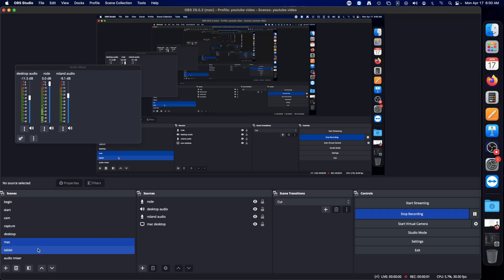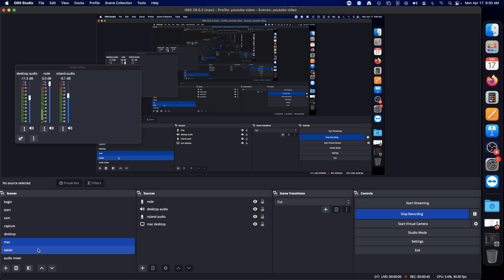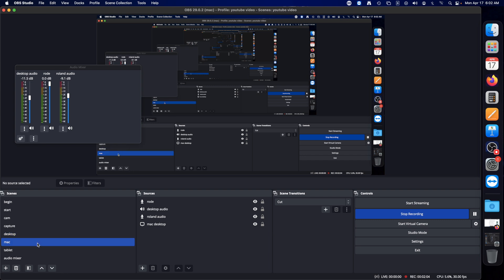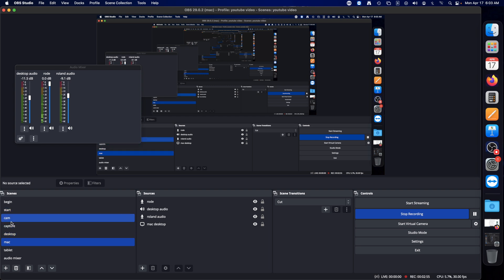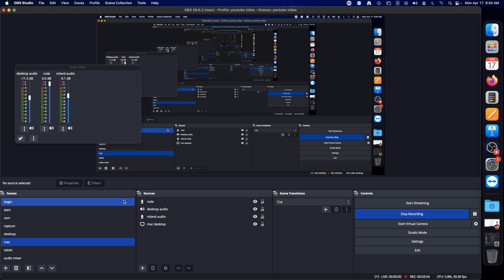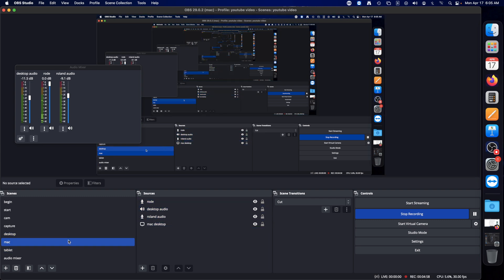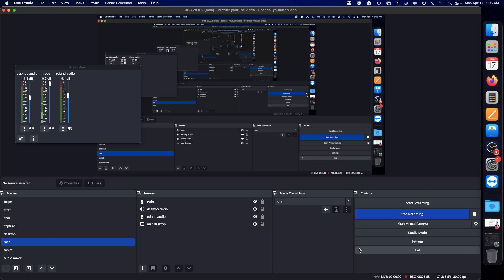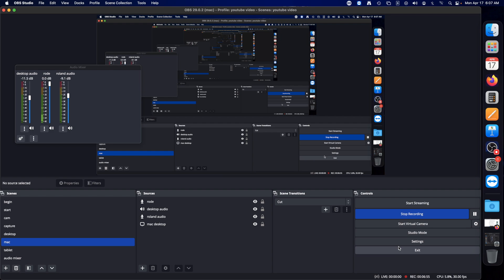how to have a vu mixer in multi view obs